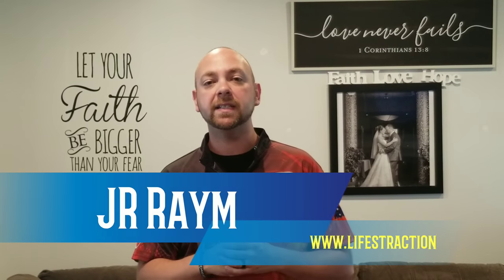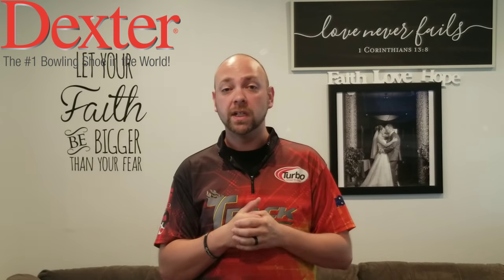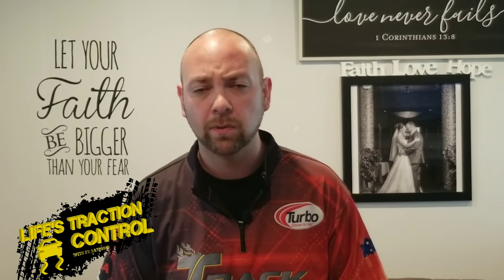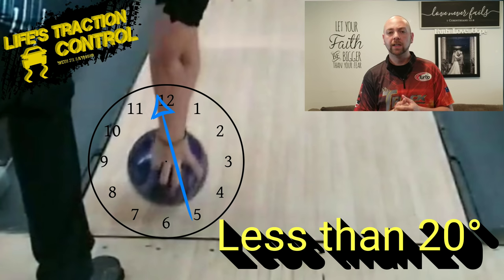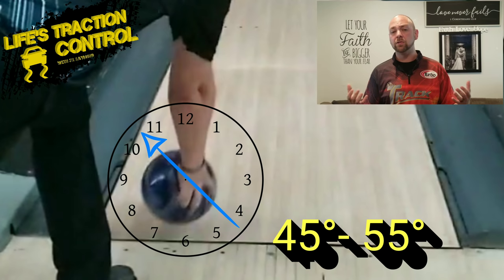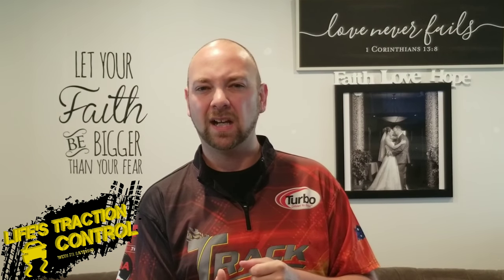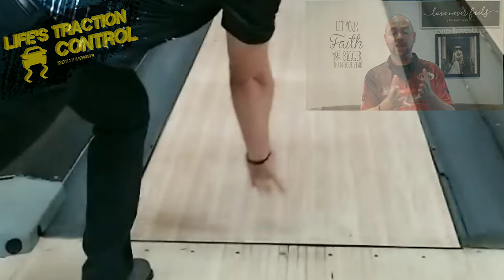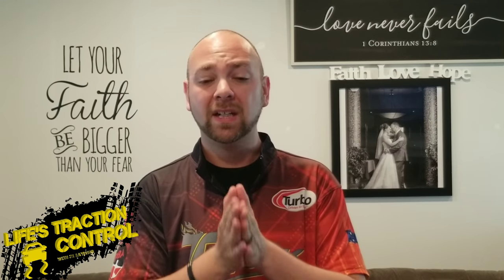How to change hand positions | slo motion | How to use the clock in bowling